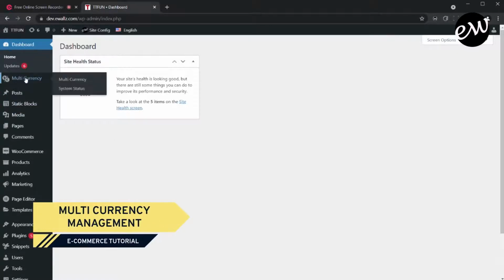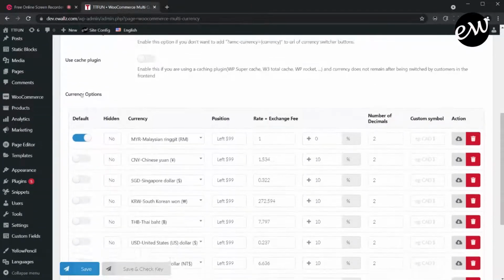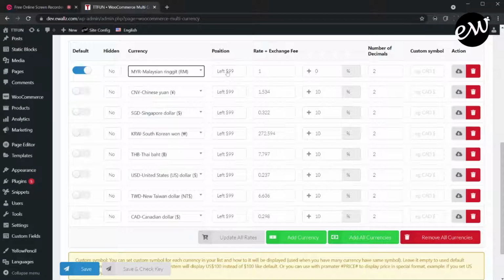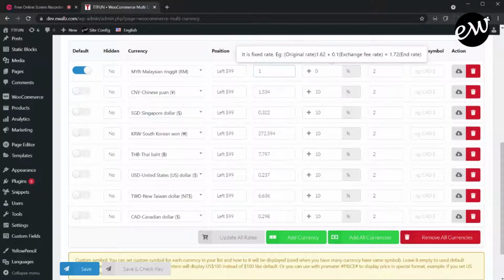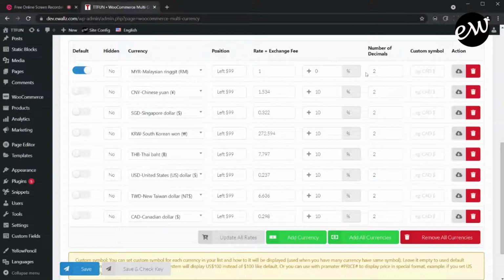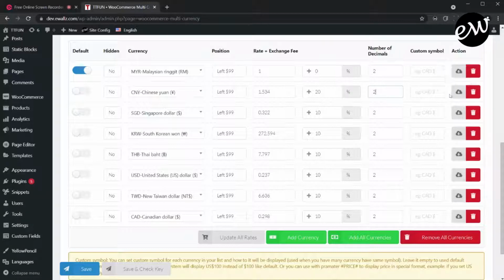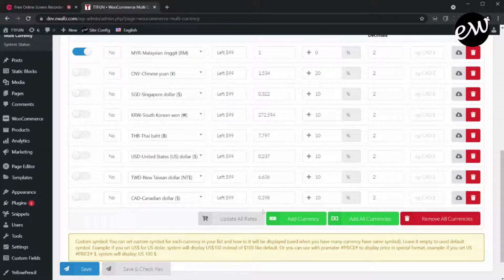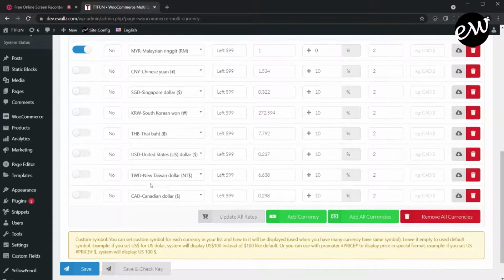Managing Multi Currency Feature on E-Commerce Store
We're team of experts in:
- E-Commerce Website
- Wordpress Troubleshooting
- Wordpress Custom Plugin
- Wordpress Theme Customization
- Classified Website
- Corporate Website
- Online Learning Website
- Custom Web App & Mobile App Development
- Website Maintenance & Content Updates

Having website issues? Or need a new website?